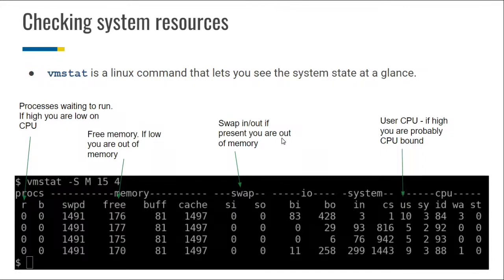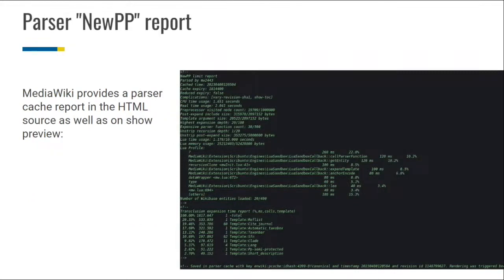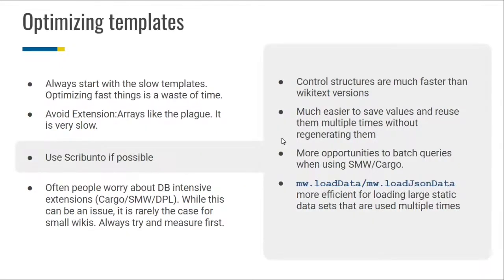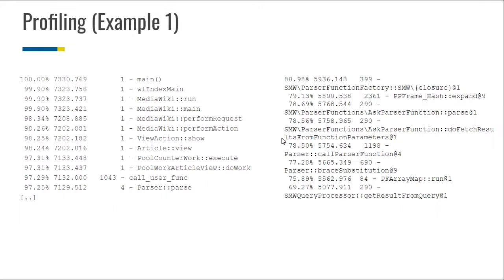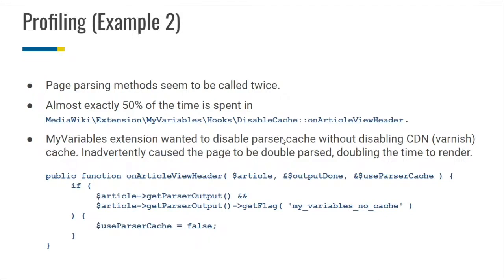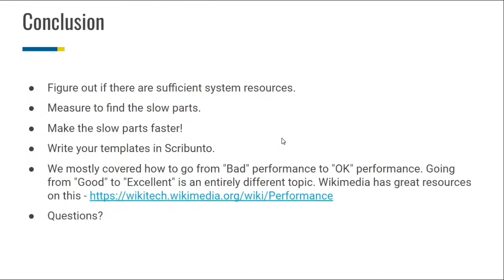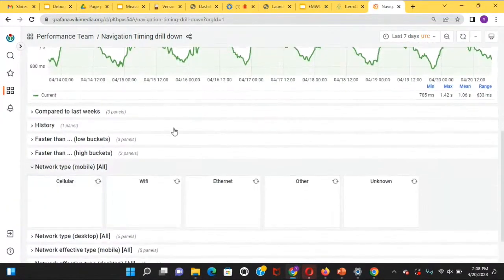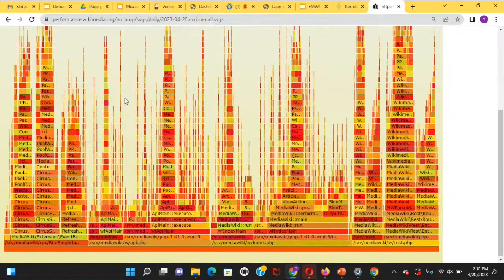Fixing your wiki being slow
Brian Wolff